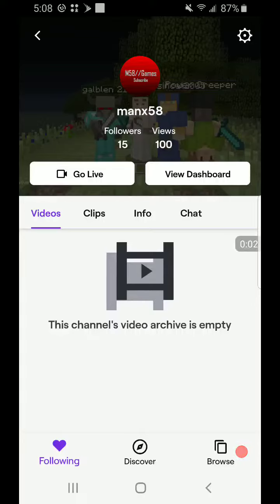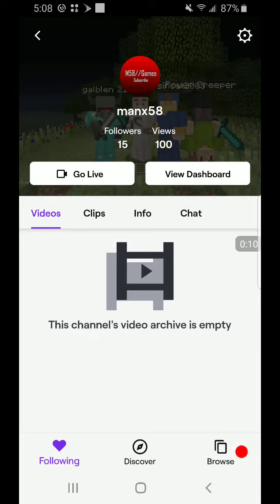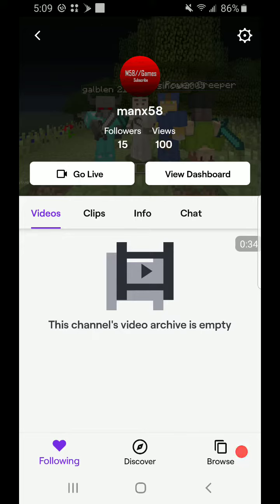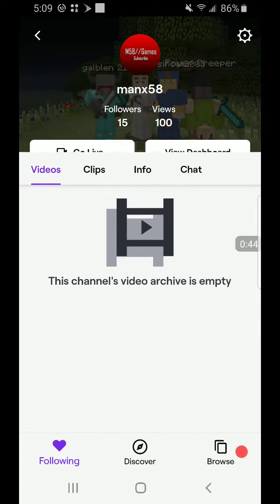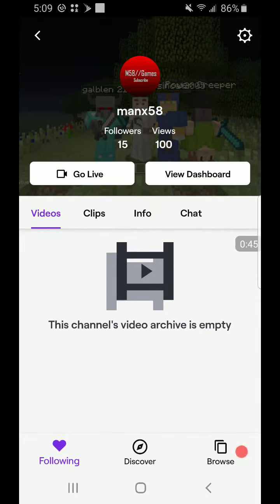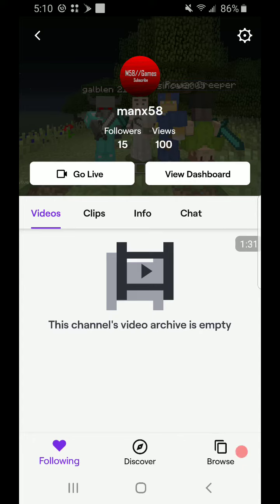My Twitch Channel